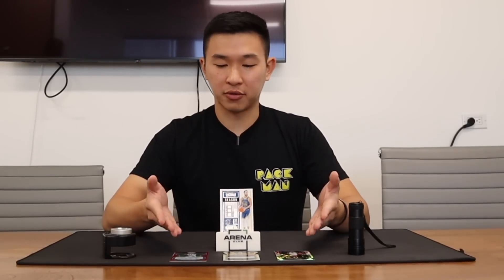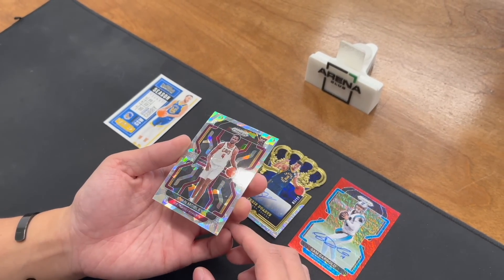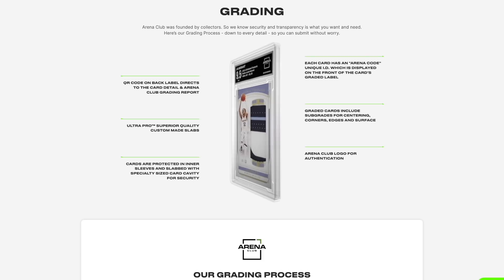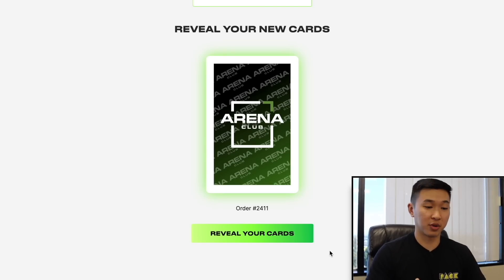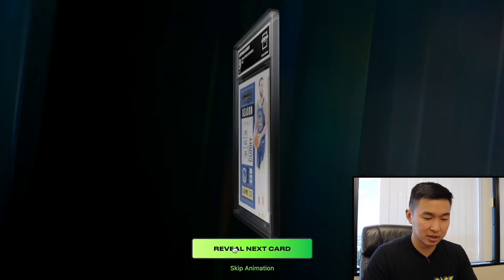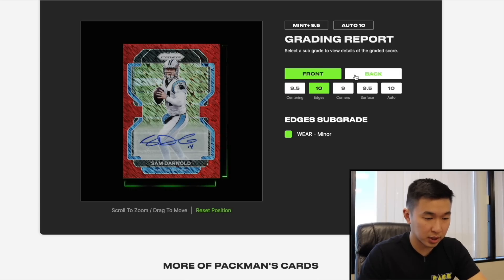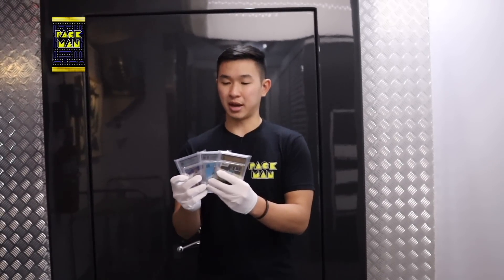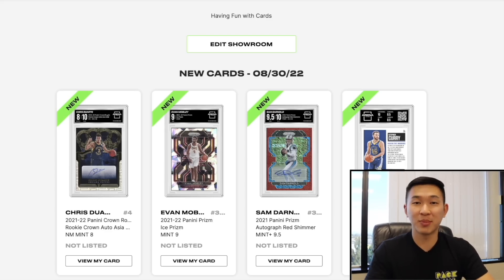DEREK JETER'S NEW COMPANY IS HERE TO CHANGE SPORTS CARD COLLECTING AND GRADING FOR THE BETTER!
Derek Jeter and Brian Lee have launched a new company called Arena Club which is here with the goal to change the sports card industry for the better! Arena Club offers a new way to grade, buy, sell, and trade trading cards. In this video, and many more down the line, we'll show exactly what Arena Club is, what it offers, and how it can help improve the collecting experience! I’ll be working closely with them to build/improve the platform, create some fun/informative content, and more!

Use code: "packman" for $10 off your first grading order of $50+ (anyone who uses this code during the launch month will be entered to win a jersey number piece signed by Jeter!)

I’ll have various football and basketball retail products, free giveaways, random NBA basketball trading card hobby pack openings, episodes of Packs In Paradise, 2022 Panini Gold Standard Football, 2022 Donruss Elite Football FOTL, 2021 Chronicles Football, 2021 Select Football, 2021 Donruss Optic Football, 2022 Legacy Football, 2021 Eminence, 2022 Prizm Draft Picks FB, 2021-22 Prizm Basketball Retail, 21-22 Donruss Optic, 21-22 National Treasures, 21-22 Spectra, 21-22 Obsidian, 21-22 Mosaic, repack reviews, spending challenges at card shows, some big mail days, beginner collector tutorials/how-to's, sports card investors / investing content, and much more in the near future! I buy all my boxes from Panini Direct (their site & app), my LCS (local card shop), and online retailers/sellers.